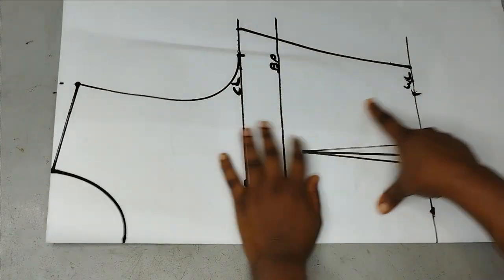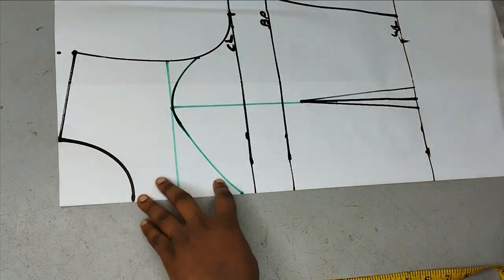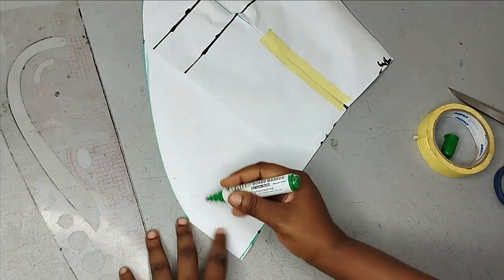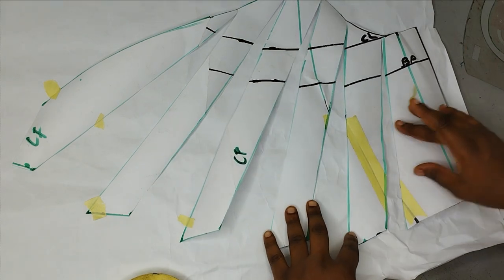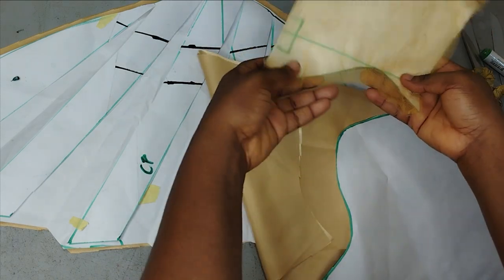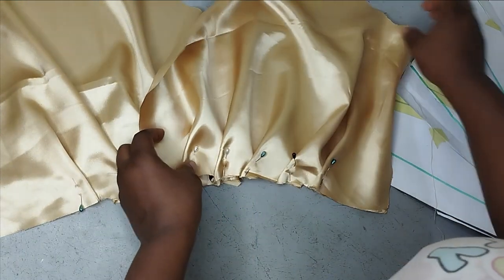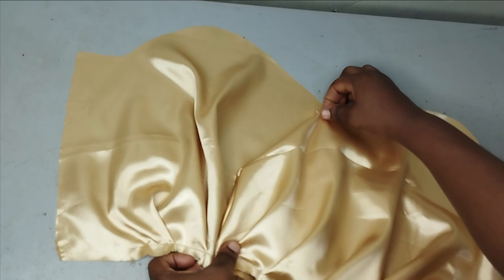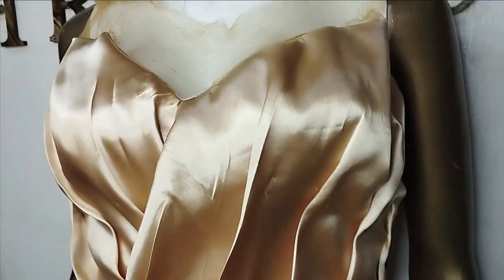How to make a DRAPED SWEETHEART NECK BLOUSE with YOKE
This is a detailed tutorial on how to make a sraped sweetheart neck design with yoke. It is a stylish blouse with drapes complimented with a yoke. In this draped blouse tutorial, you will learn how to cut and sew this lovely sweetheart neckline blouse design as well as achieve the drapes together with the yoke.